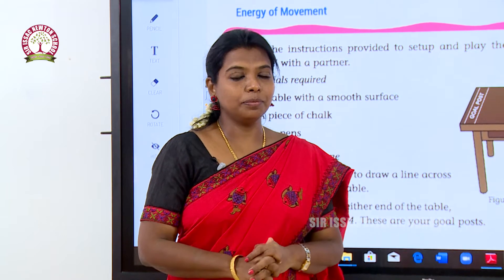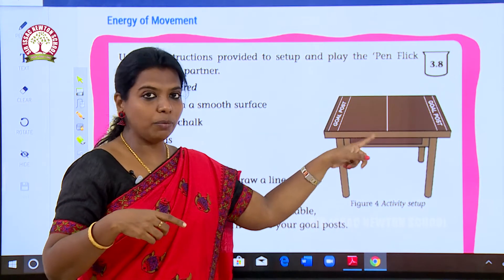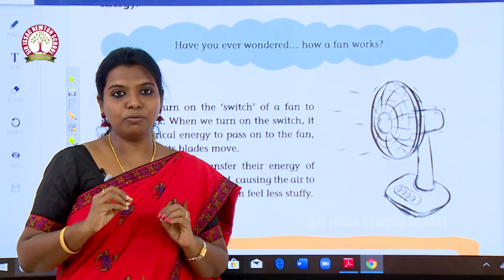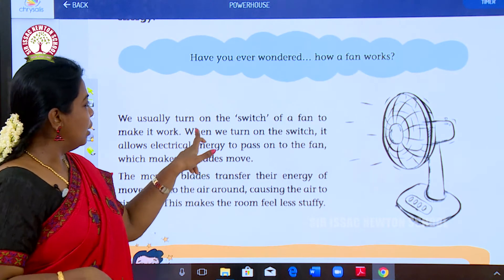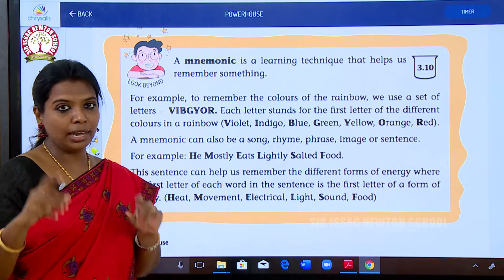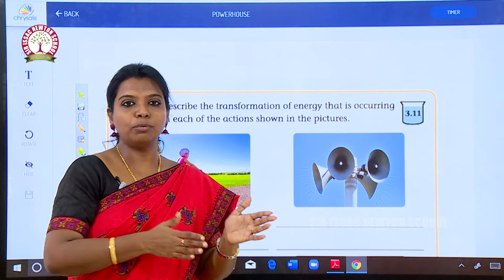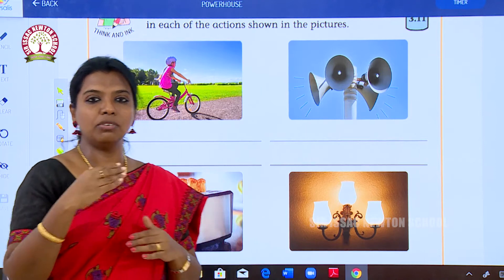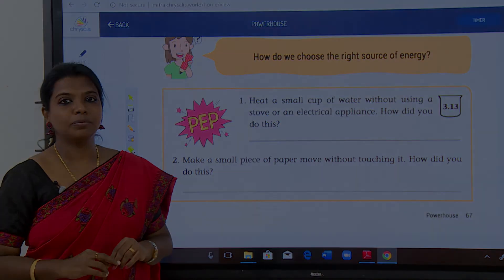SCIENCE GRADE 5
CHAPTER 3
 POWER HOUSE
 PART 2